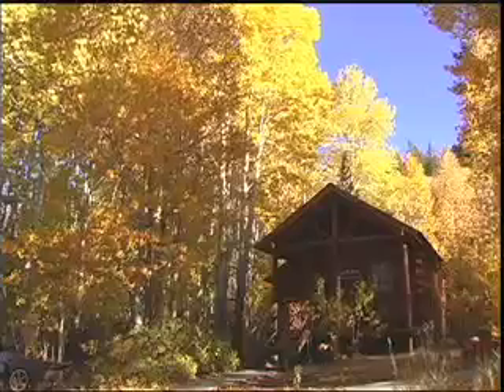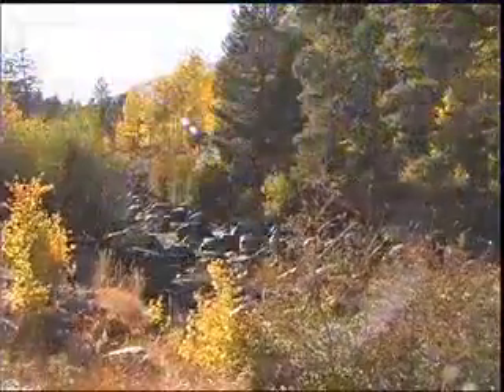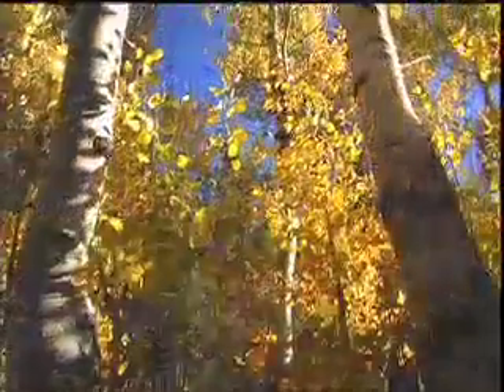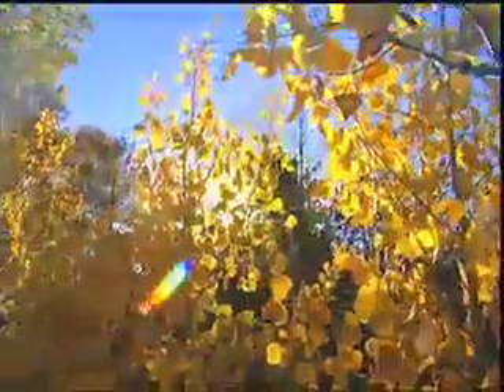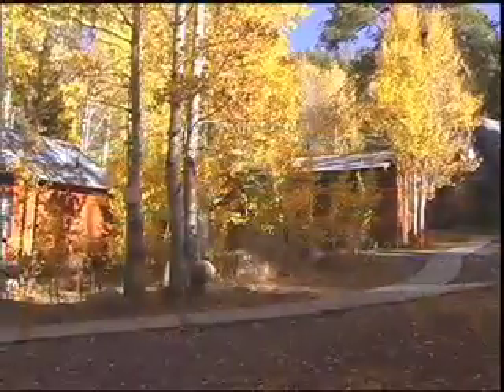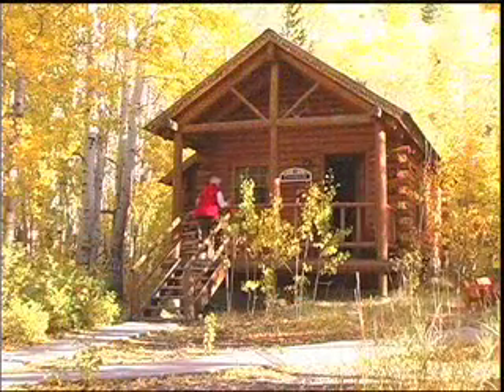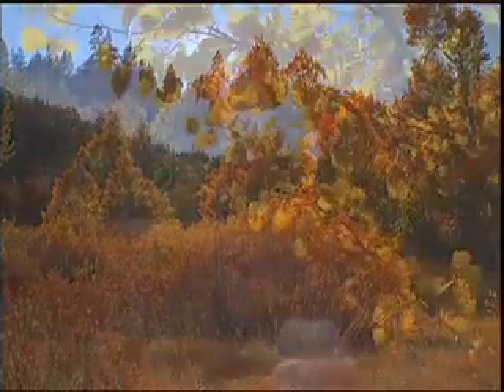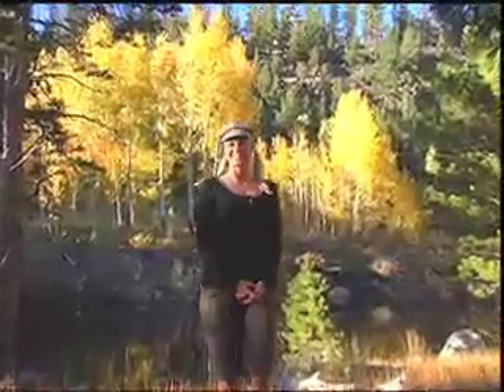Sorensen's Resort - Fall Colors in 2007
Karey Todd finds beauty in the fall colors at Sorensen's Resort in Hope Valley.